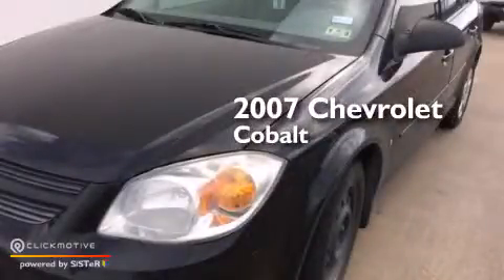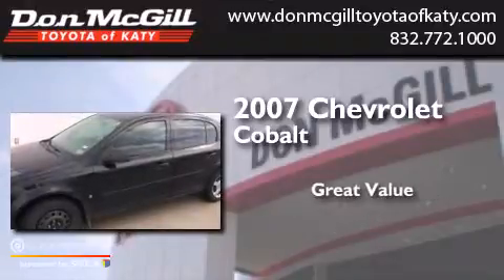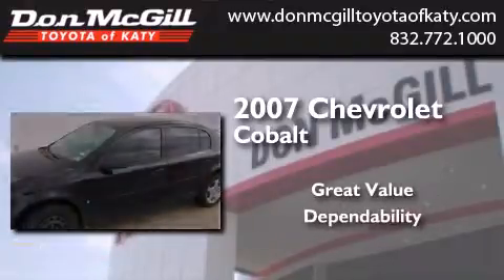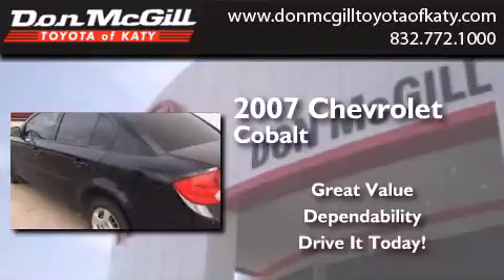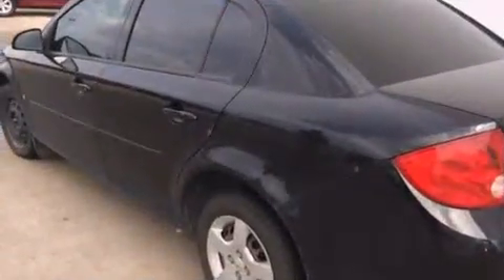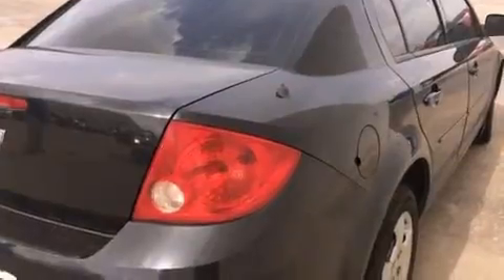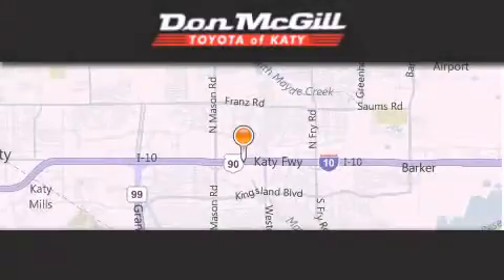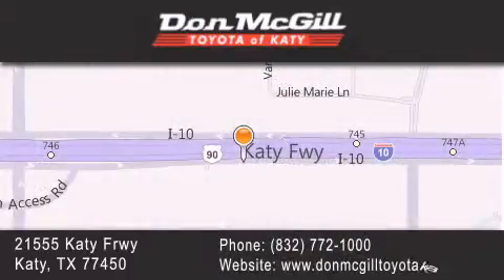2007 Chevrolet Cobalt Katy Texas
We've been honored to serve the Katy Texas area , we promise that your experience at our dealership will exceed your expectations ! Year : 2007 Make : Chevrolet Model : Cobalt Engine : Gas 4-Cyl 2.2L/134 Miles : 94,385 Stock : K40609A Don McGill Toyota of Katy - GST 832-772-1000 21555 Katy Freeway Katy , Texas 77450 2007 Katy Texas